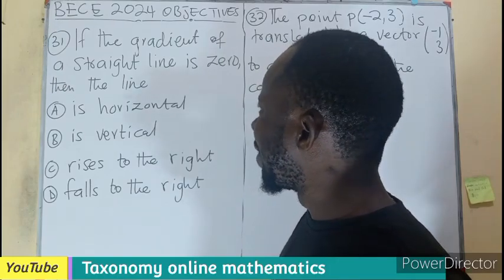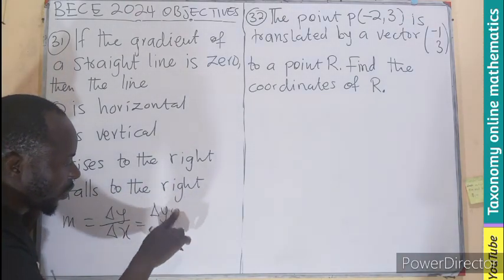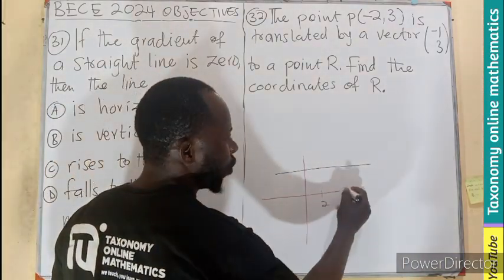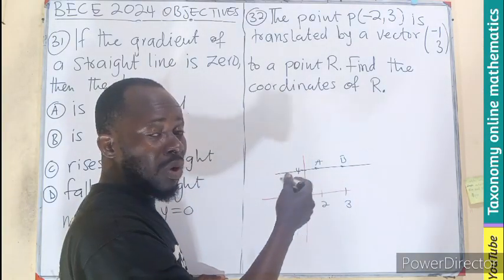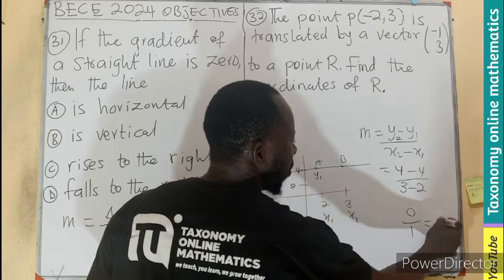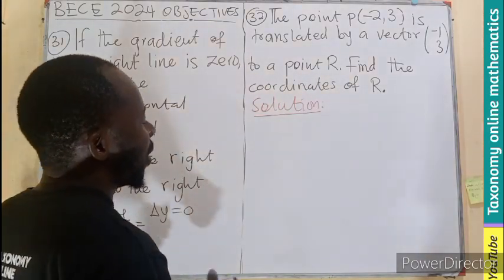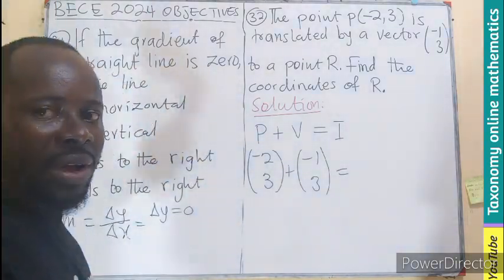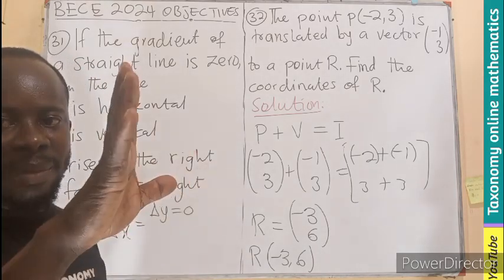BECE 2024 | Objective Test Question No. 31 and 32 on Coordinates Geometry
In this video we will learn when the gradient of a line becomes zero